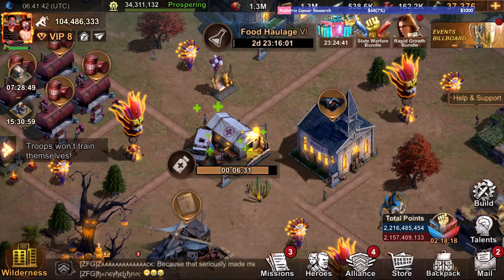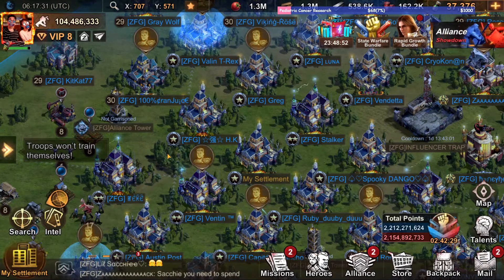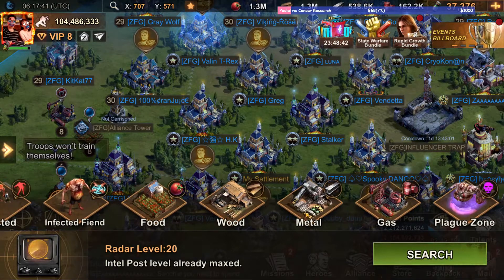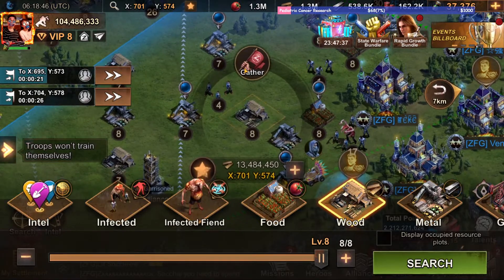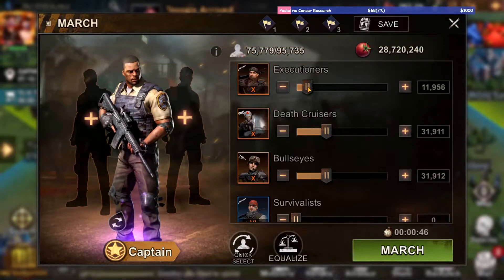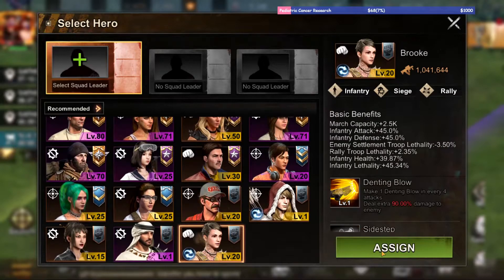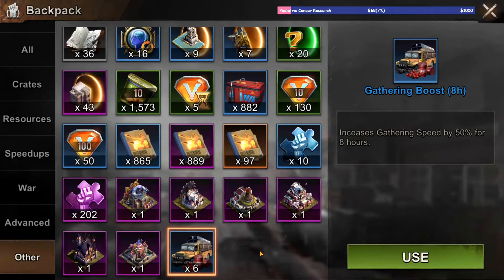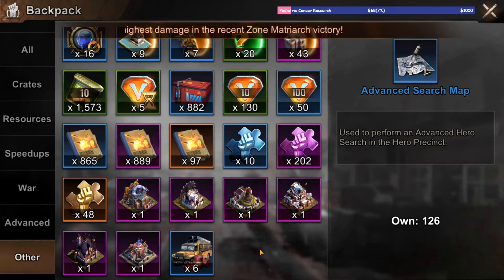State Of Survival gathering tip!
What software I use:
OBS to record at 1080p 30000 bitrate